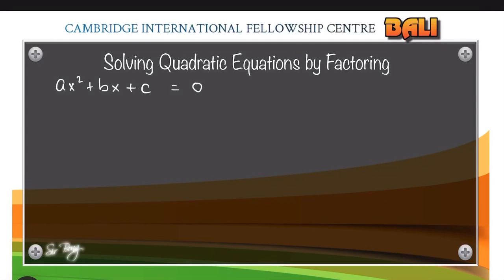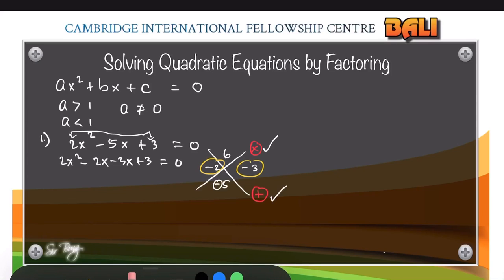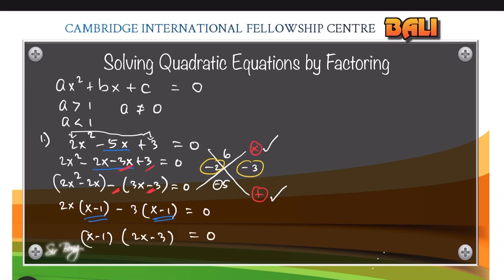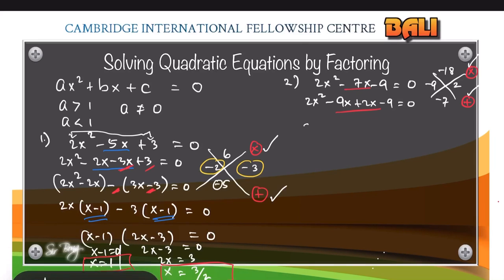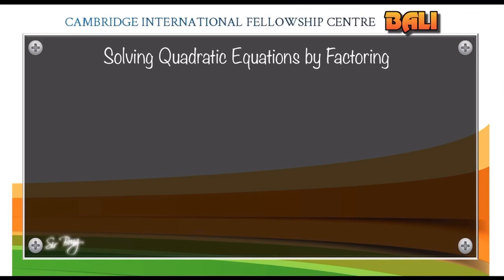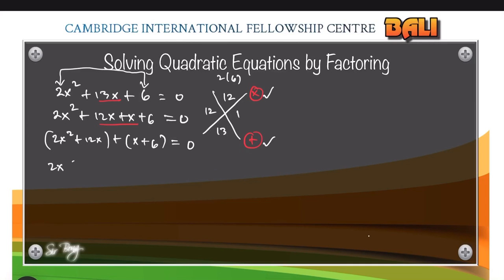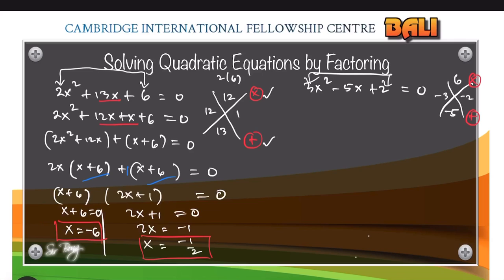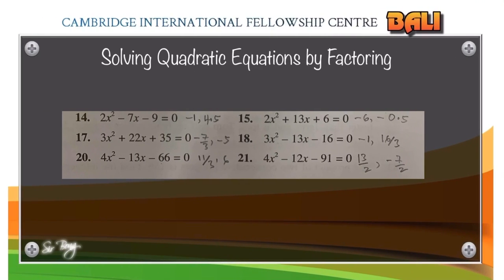Solving Quadratic Equations by Factoring